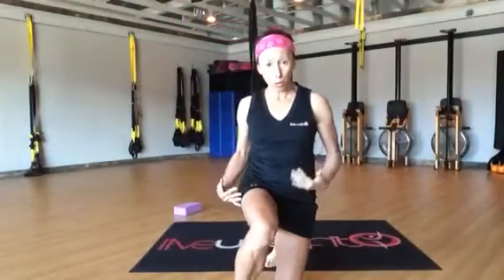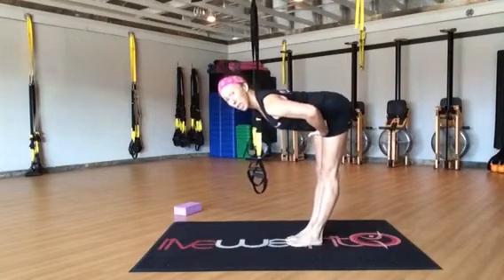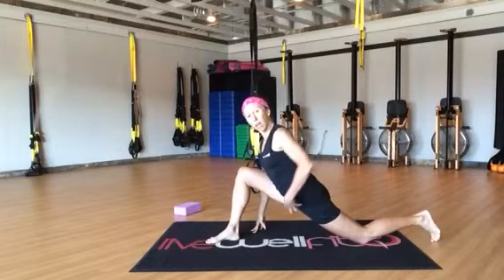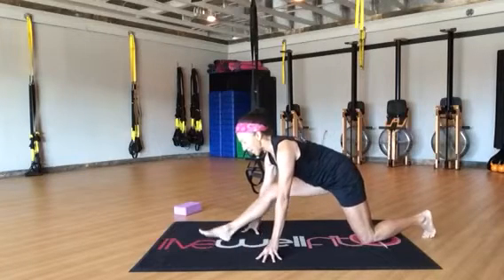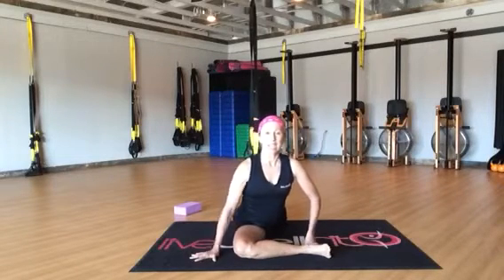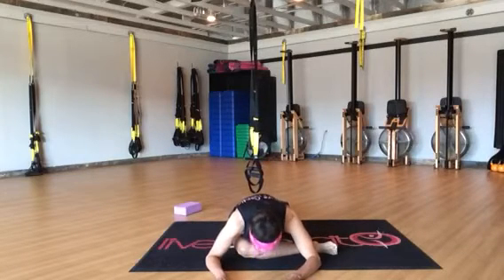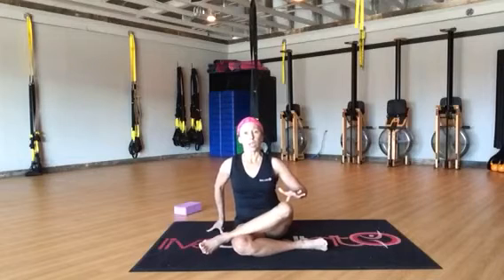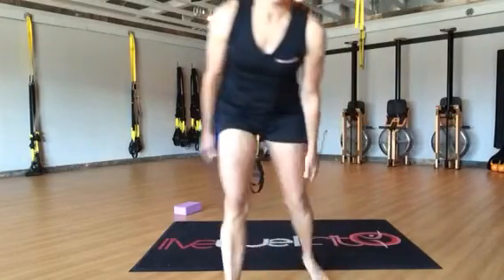Hip openers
Do you run or sit all day ? Try these wonderful stretches